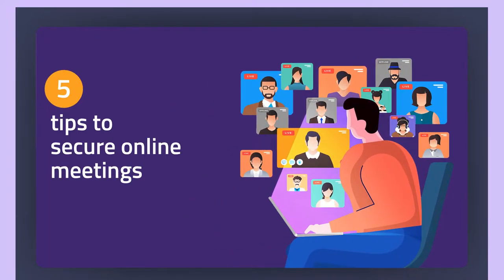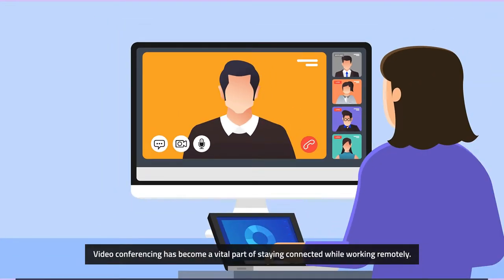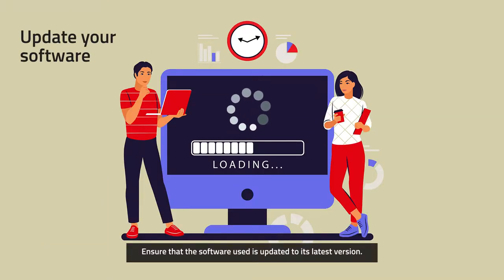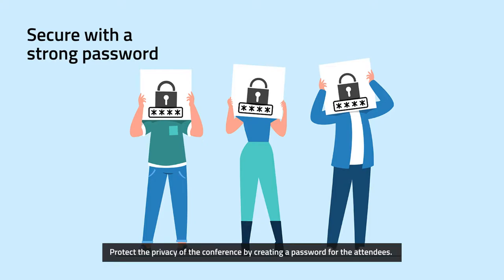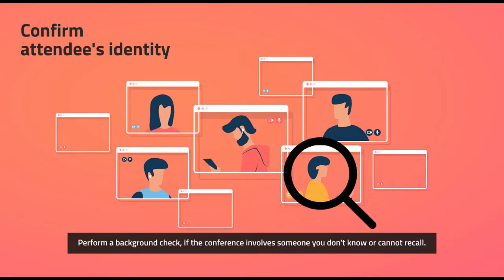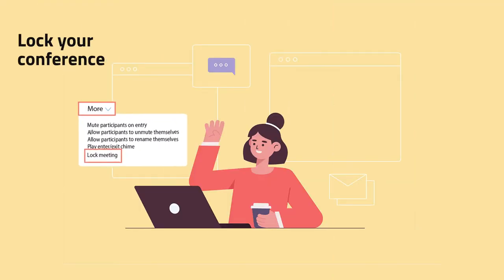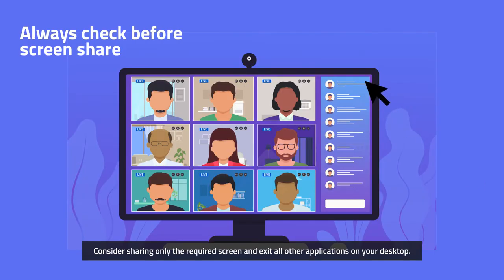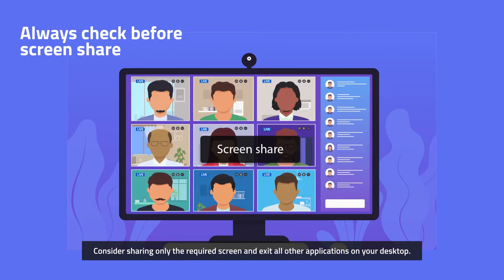Top 5 tips to secure your online meetings| Cyber security awareness training video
Top 5 tips to secure your online meetings is a must-watch for every organization navigating the world of remote work and virtual collaboration. In today's digital landscape, ensuring the security of your online meetings and video conferences is paramount for protecting sensitive information and maintaining confidentiality.
This video covers essential aspects of securing online meetings, including:
• Best practices for hosting a secure video conference, such as
      o Regular software updates
      o Securing with a strong password
      o Confirming the identity of attendees
      o Locking the conference
      o Always check before sharing

Cyber security awareness training is crucial for organizations to stay ahead of potential threats in remote work and online meetings. By following these simple yet effective tips, your organization can enhance the security of its virtual meetings and safeguard valuable data.

Join us as we delve into the complexities of securing online meetings and empower your organization with the knowledge needed to navigate the digital landscape securely.

Unlock the secrets to hosting secure online meetings and ensure smooth, worry-free collaboration for your organization.